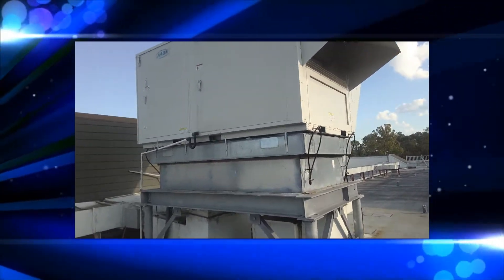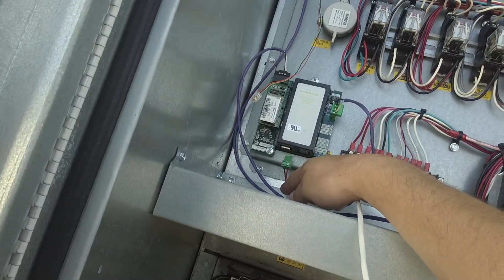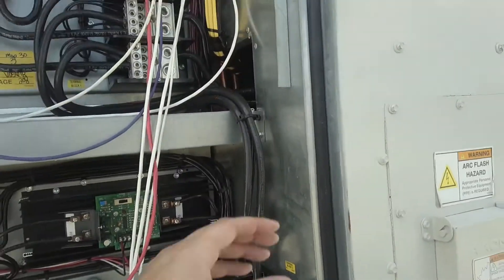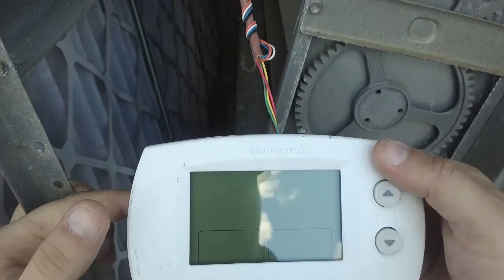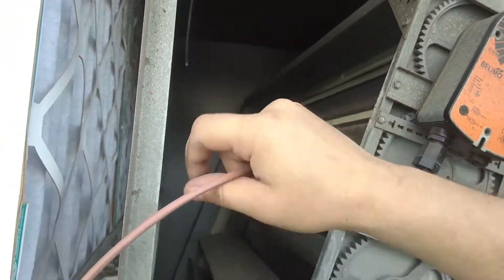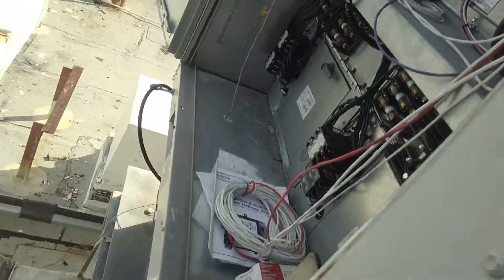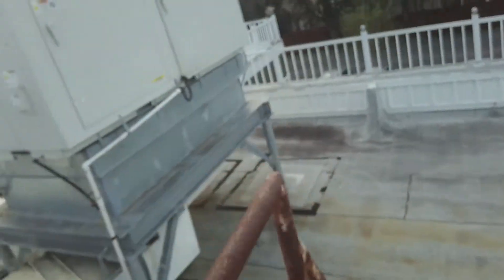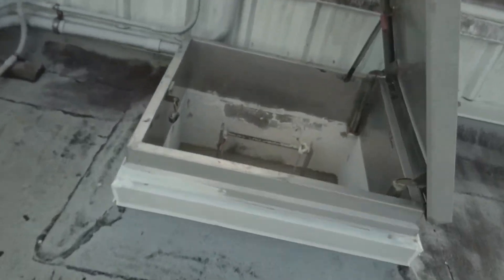HVAC AAON (CAN A 30 TON AAON RTU RUN OFF OF 2AA BATTERY'S)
Today I got A call that the main A/C for one of the wings of our building was not working.Lets see what is the matter with this unit .